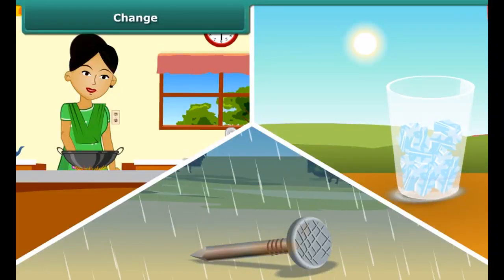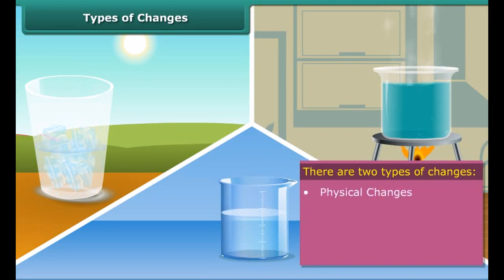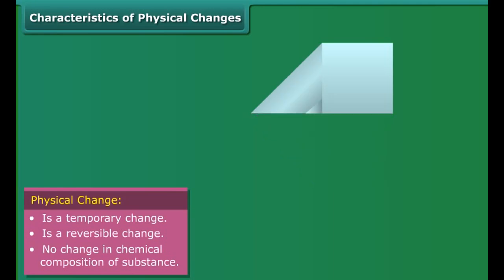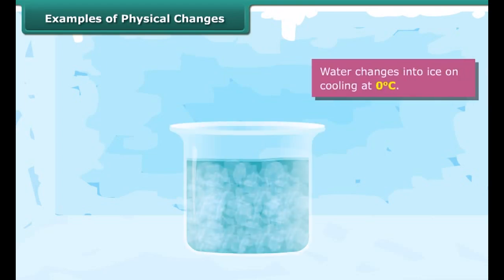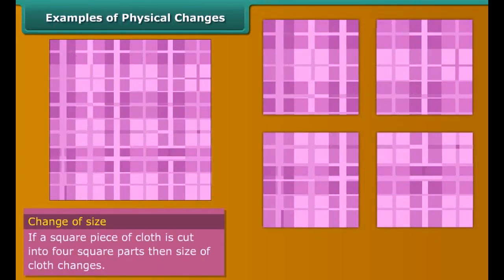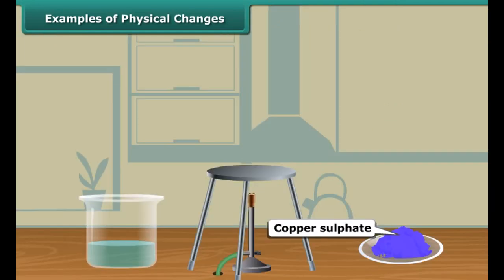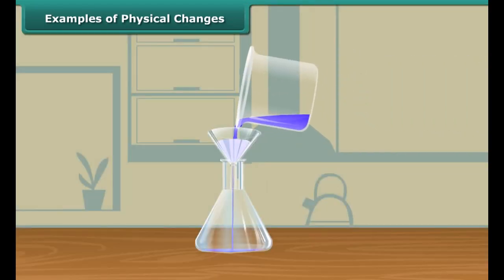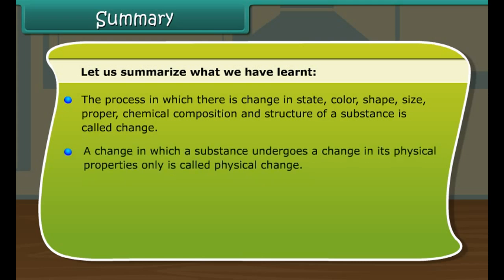EM Science: Physical Changes – Melting, Dissolving, State Changes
Explore the core concepts of Physical Changes as outlined in the Class 7 EM Science syllabus!

In this easy-to-follow lesson, you’ll discover:

What are physical changes? Key definitions and characteristics

How physical changes differ from chemical changes

Everyday examples: melting ice, boiling water, dissolving sugar, tearing paper

The concept of reversibility and the conservation of mass during physical changes

Simple experiments and activities to observe physical changes yourself

Perfect for Class 7 English Medium students following the CBSE/NCERT curriculum, this video covers everything you need to understand and identify physical changes in your daily life and exams.

Topics Covered:

Definition & Features of Physical Changes

Common Examples in Nature & at Home

Physical Changes vs. Chemical Changes

Conserving Matter and Energy in Physical Changes

Quick Revision and Key Questions